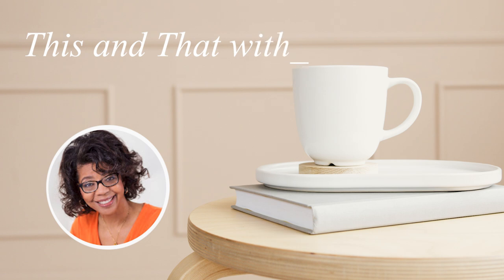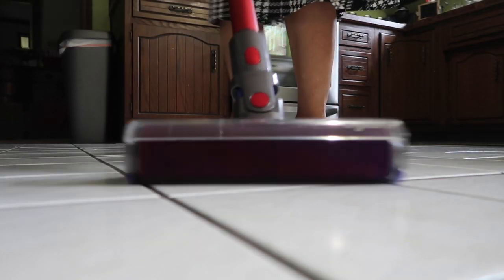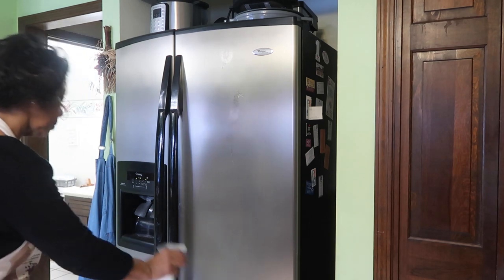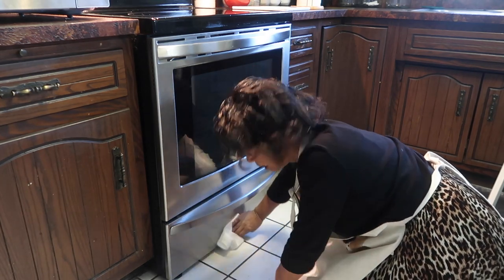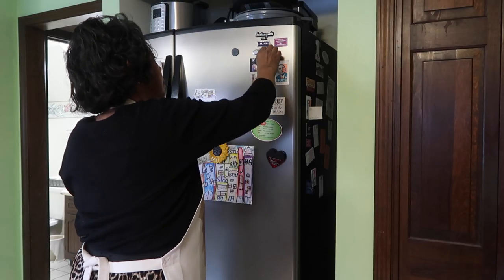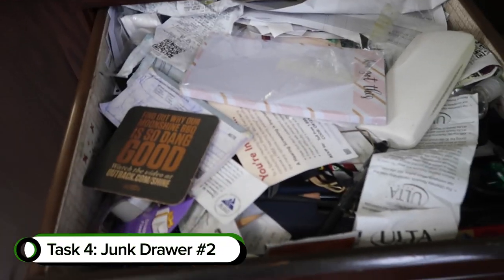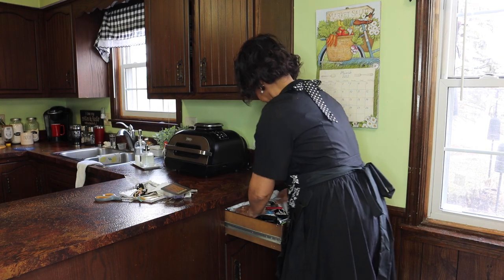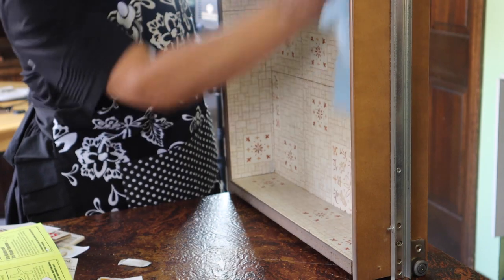Everyday Homemaking More 15 Minute Tasks | Clean with Me Zone 2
In this episode of Everyday Homemaking, I show you how I choose the Zone 2 Kitchen tasks I plan to clean and then I do the cleaning.

About this video: In Everyday Homemaking | Calendar Planning and Doing the Work | Zone 2 Kitchen, Denise Jordan of This and That with Denise Jordan shows you how she uses her planner to manage her home and clean her kitchen.

Step Stool

We Can Be Friends (Heinemann Read & Learn) by Denise Jordan (March 2004l)

•.   Instagram theaprondiva